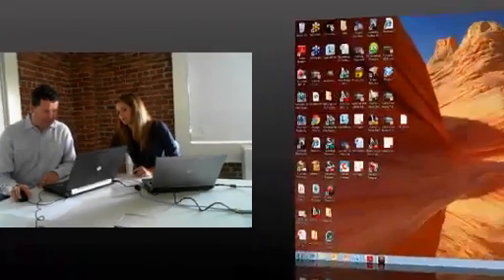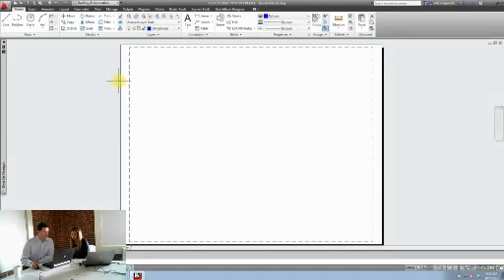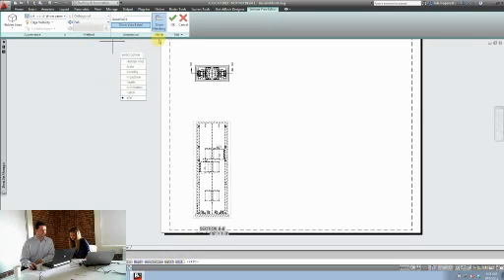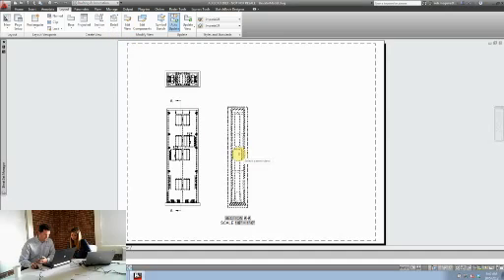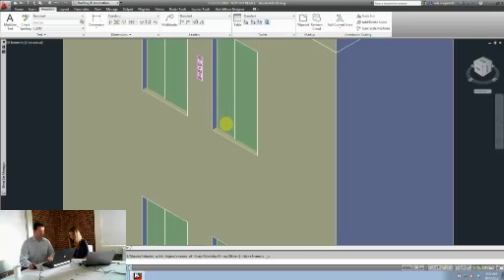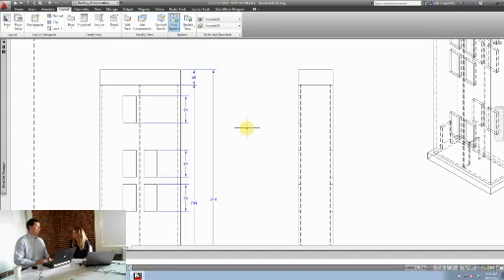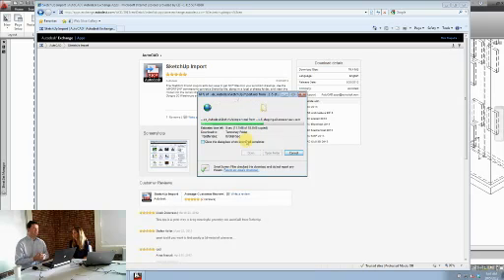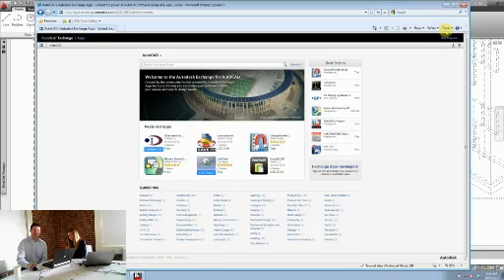Facecast: AutoCAD 2013 Key Features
Check out a recent Facecast in which AutoCAD product manager Rob Maguire reviews some of the new features included in AutoCAD 2013 - model documentation, Autodesk 360 as well as the Exchange Apps.